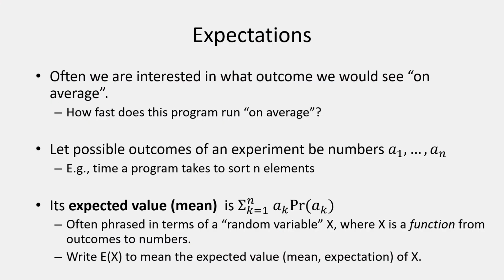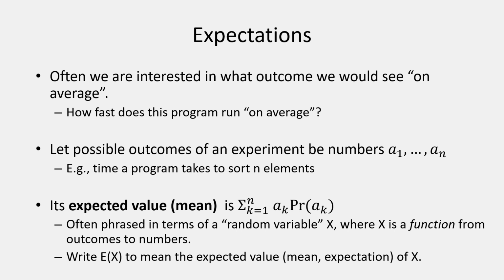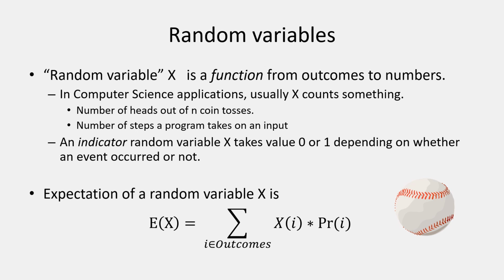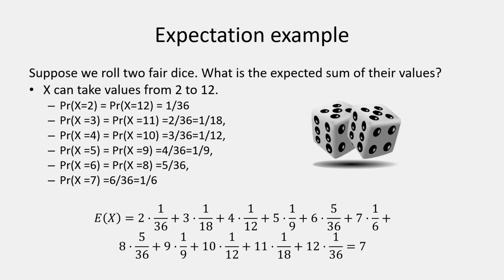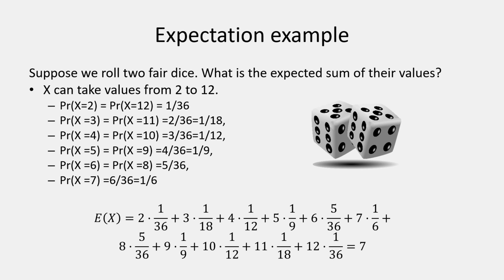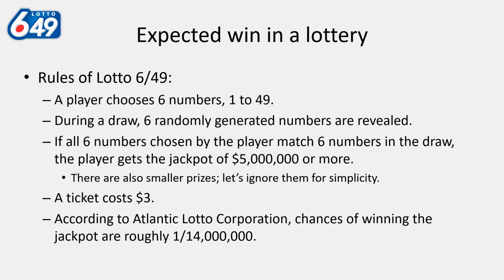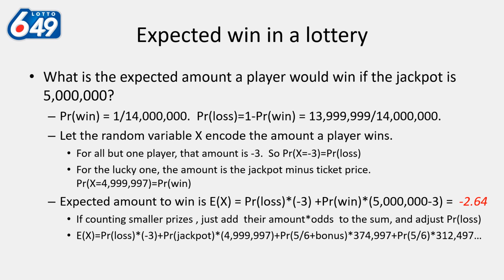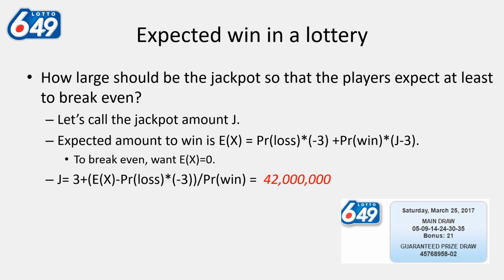Expectation COMP1002-081 9.10